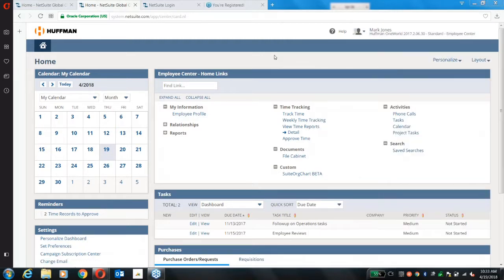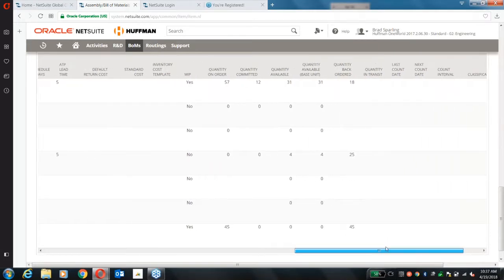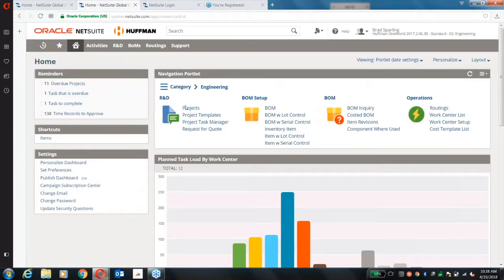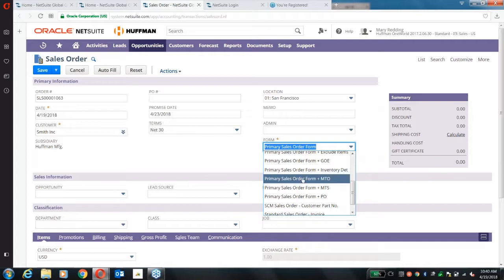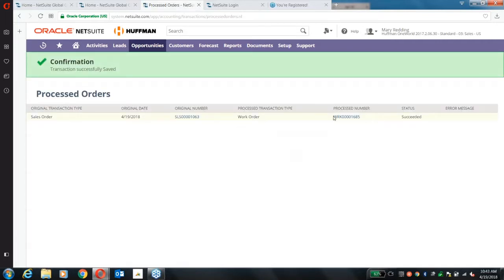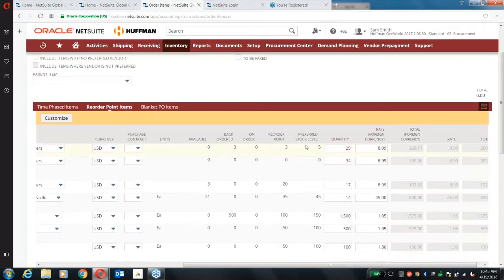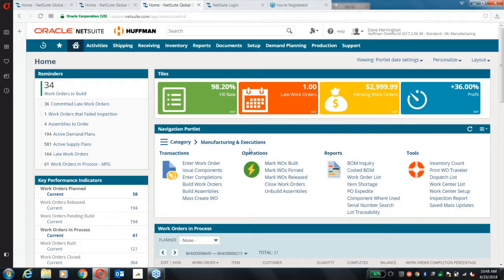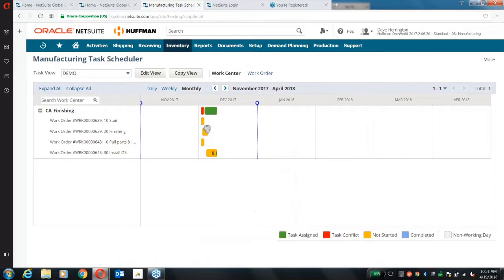An Overview of NetSuite's Manufacturing and Distribution Capabilities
Manufacturing Practice Manager Ron Peterson provides an overview of NetSuite’s Manufacturing and Distribution capabilities.